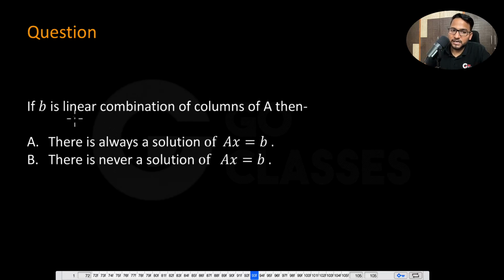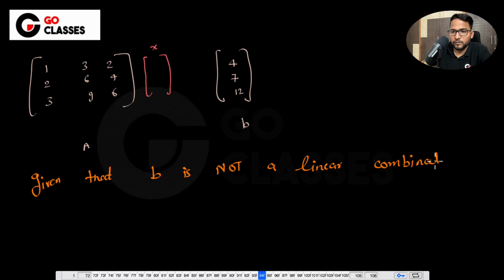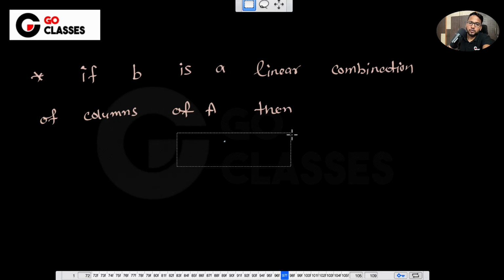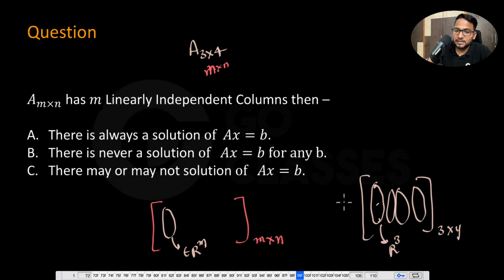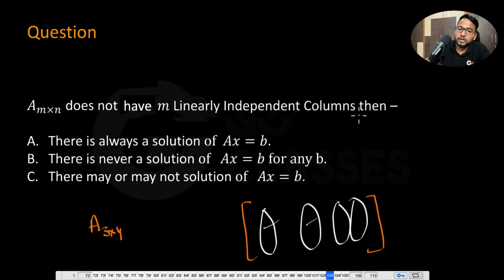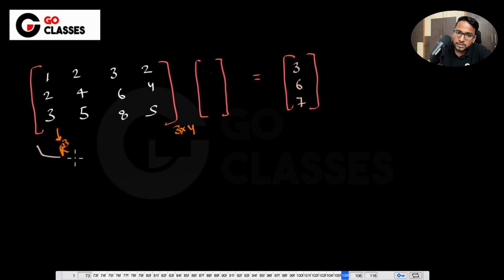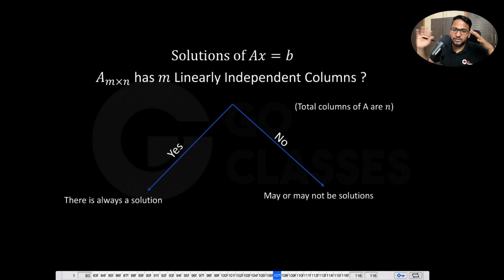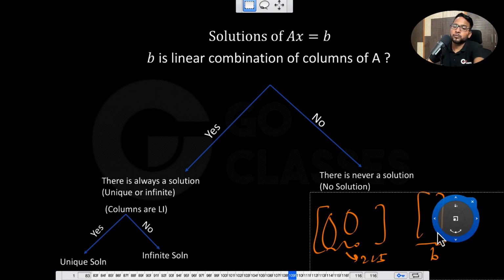4d. Two More Conceptual Questions | Flow Chart for Solutions of Ax = b | Linear Algebra | Sachin Sir